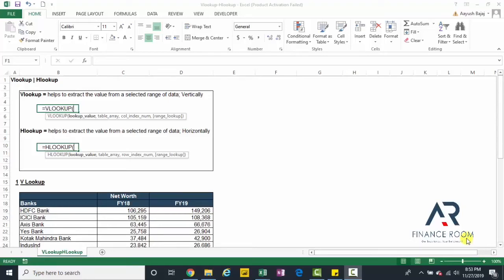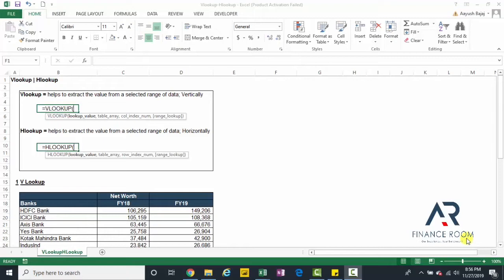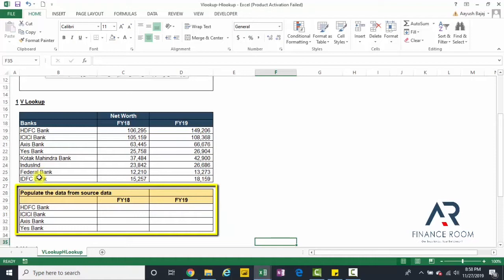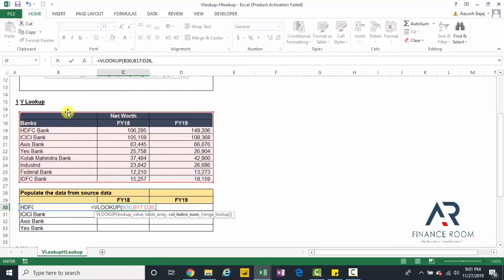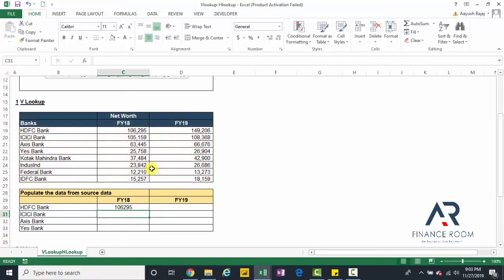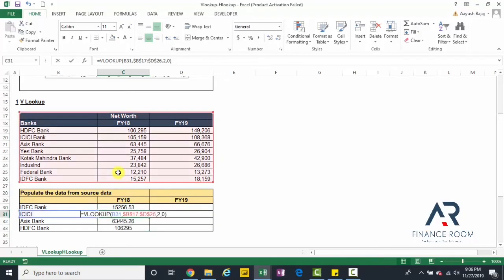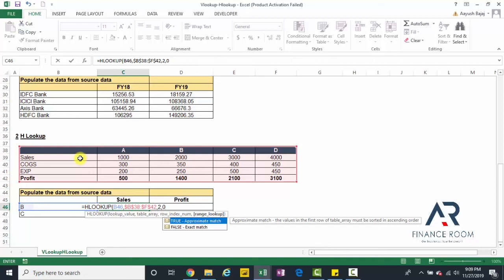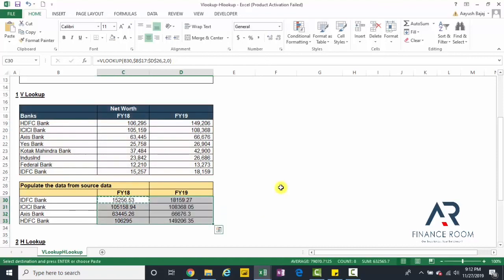VLookup - HLookup in Excel - Fully Explained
This Video explains the widely used concepts of VLookup and HLookup in a step by step and most easy to understand manner.